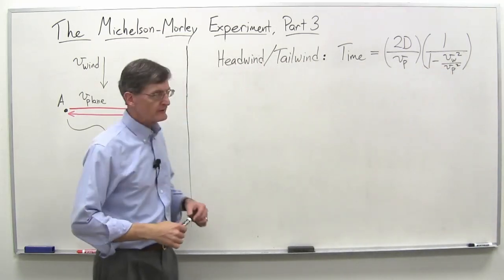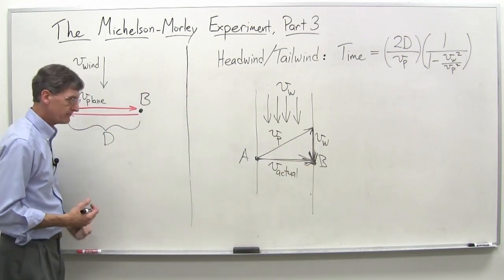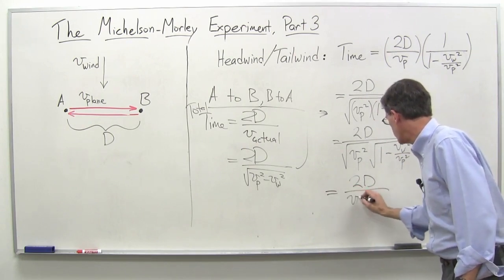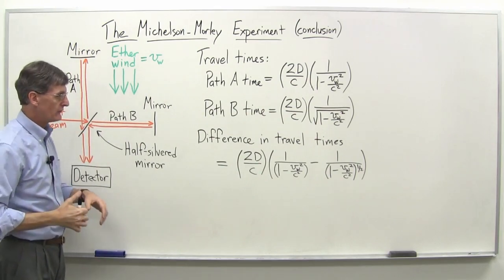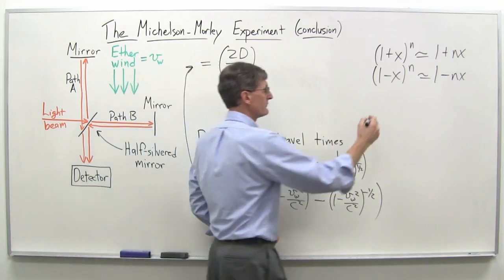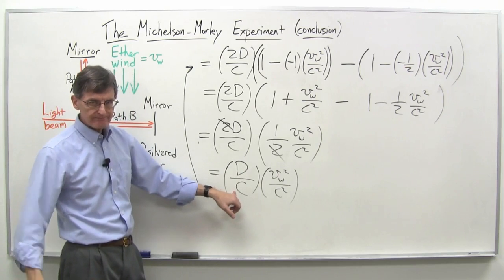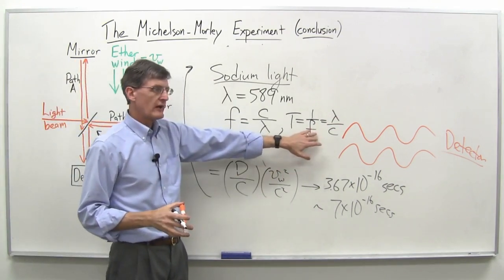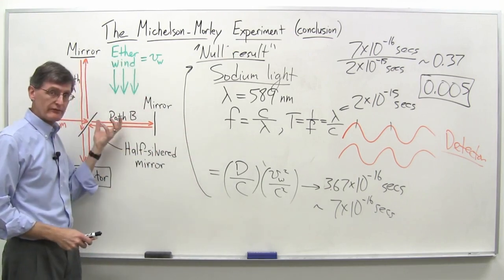Special Relativity - 3.3.2 The Michelson Morley Experiment 2